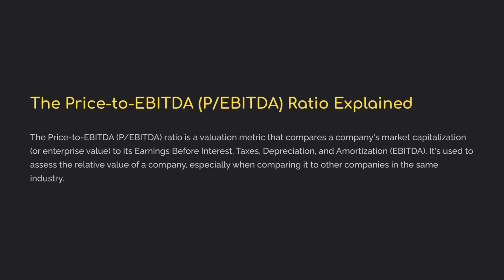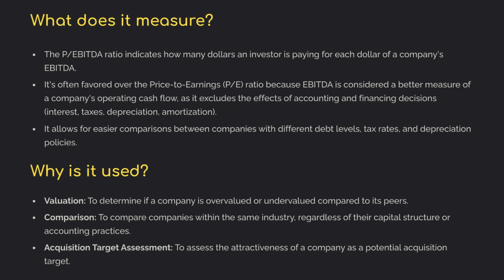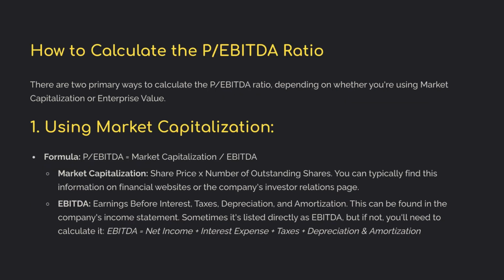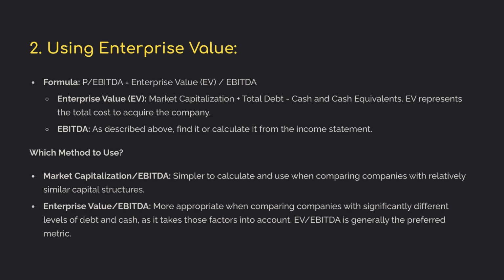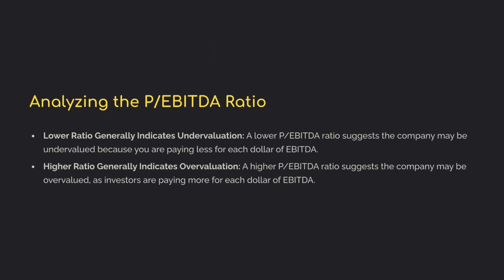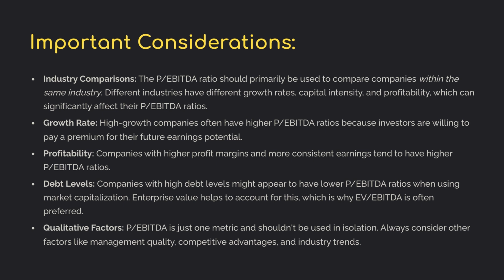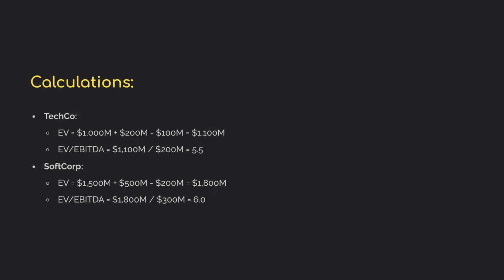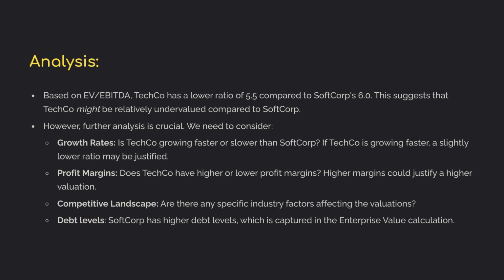P/EBITDA: The SIMPLE Guide to Understanding This Key Investing Ratio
Confused by investing jargon? Don’t be! This video explains the P/EBITDA ratio in plain English. We’ll show you what it means, how to calculate it, and why it’s important for making smarter investment decisions. No complicated math required!

P/EBITDA, investment ratios, investing for beginners, stock valuation, financial analysis

 👉 FOLLOW VPController.com for more content like this.